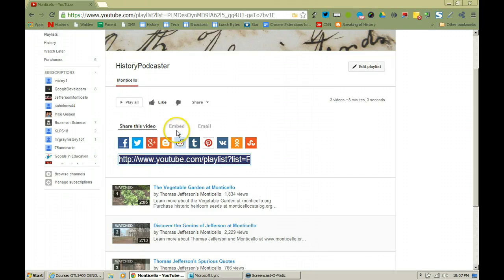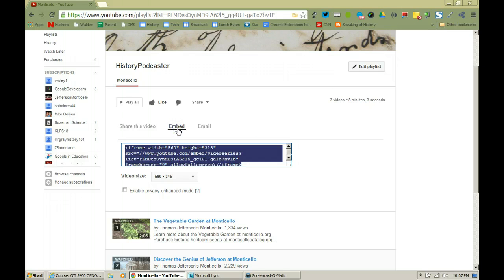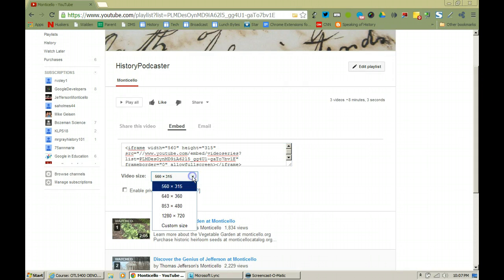Sharing A YouTube Playlist